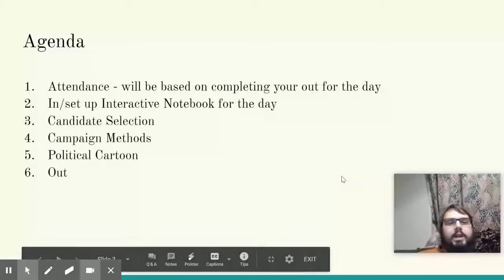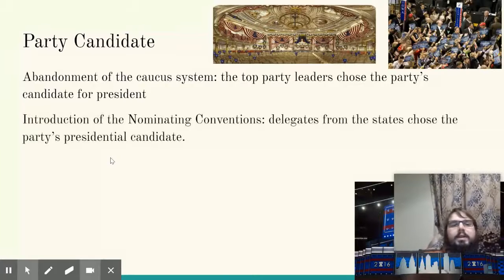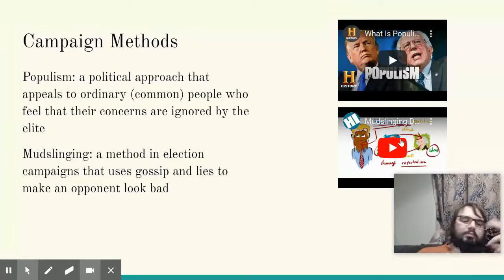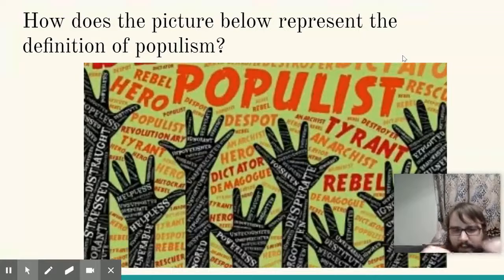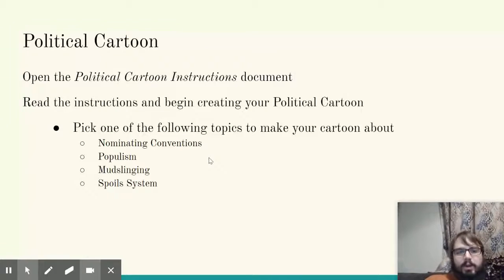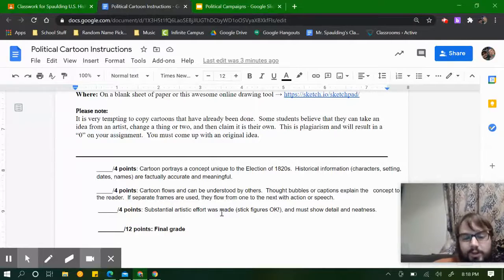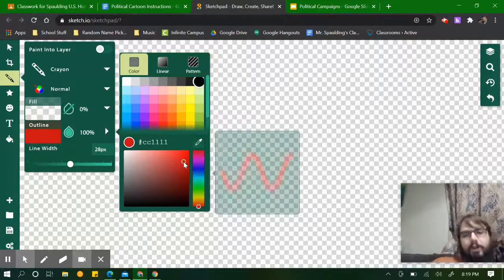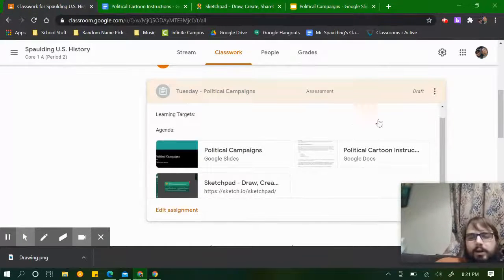Political Campaigns Instructions